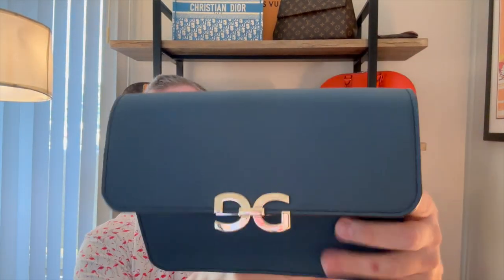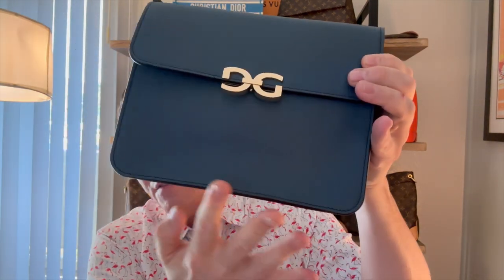FRENCH LUXURY HANDBAG UNBOXING | GUIBERT PARIS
This beautiful bag is from GUIBERT Paris. Really nice quality and craftmanship, but such an affodable price.

Creators mentioned in this video: @Aliceinparisofficial